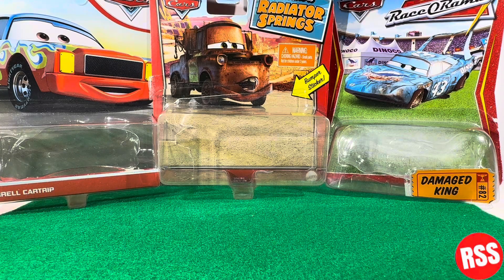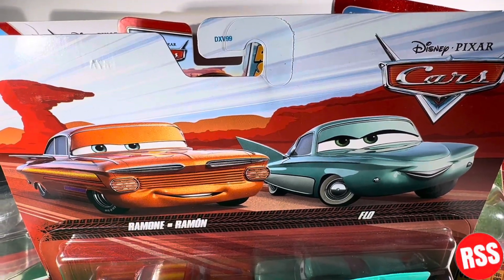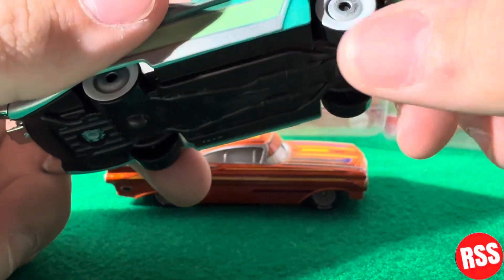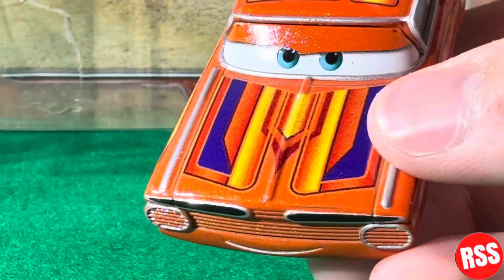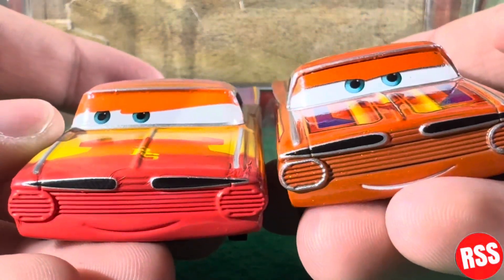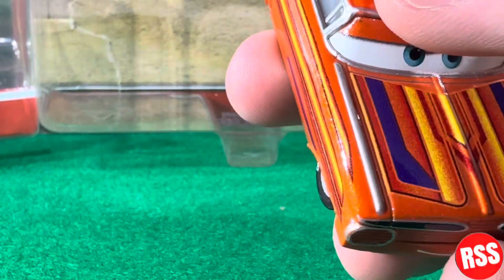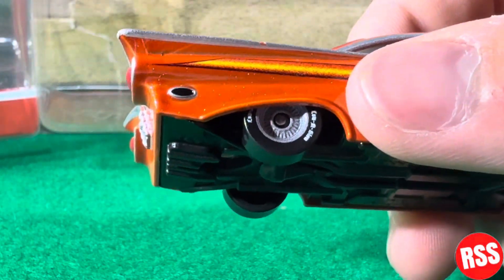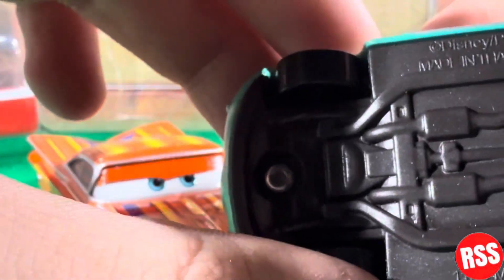Disney Pixar Cars Ramone and Flo Diecast Review!!!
How you enjoy!

Check out the Road Hazards collaborative group here: @theroadhazards8896